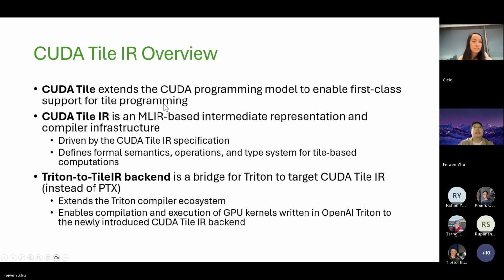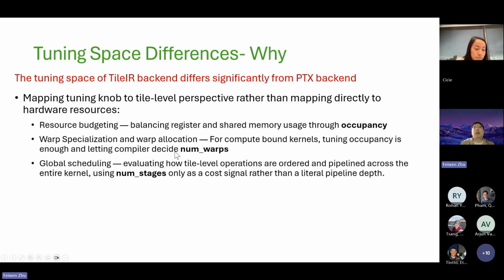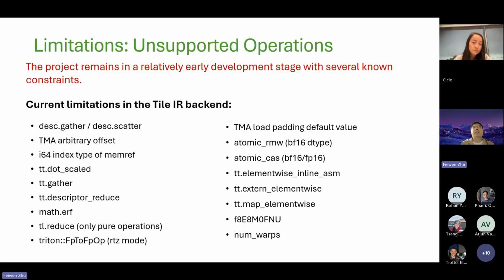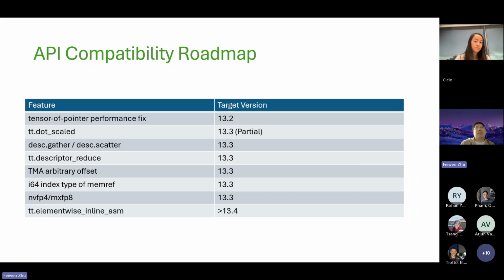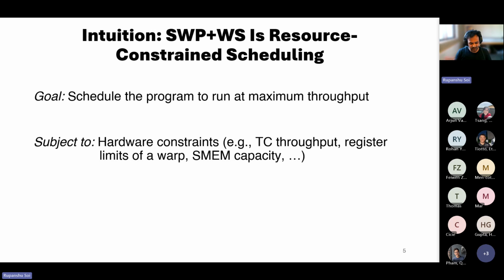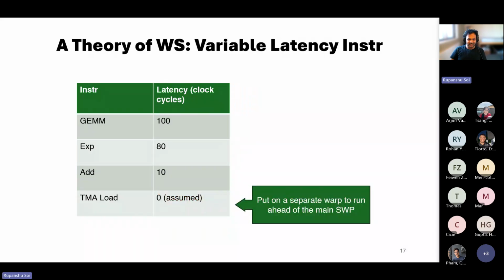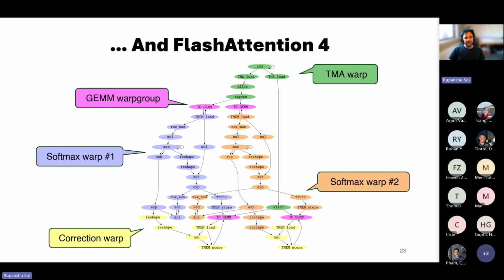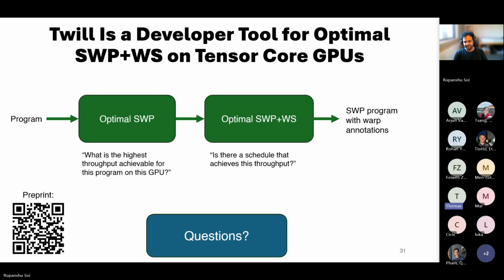Triton Community Meetup 20260304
Agenda:
* Optimal Software Pipelining and Warp Specialization for Tensor Core GPUs, Rupanshu Soi, Rohan Yadav, Fredrik, Kjolstad, ALex Aiken, Maryam Mehri Dehnavi, Michael Garland and Michael Bauer (Stanford and NVIDIA)